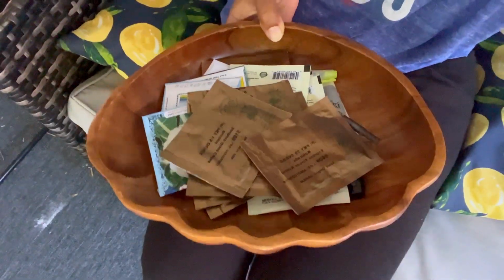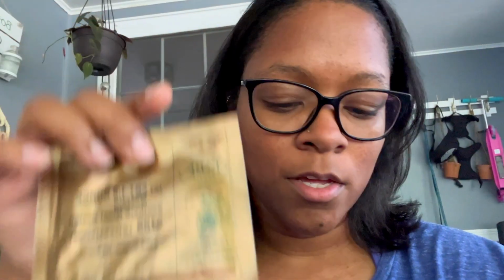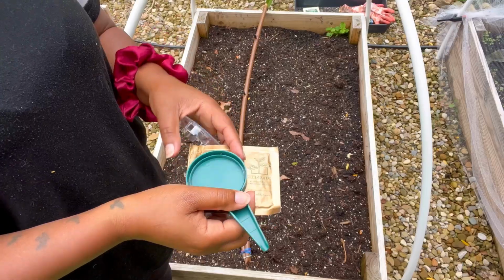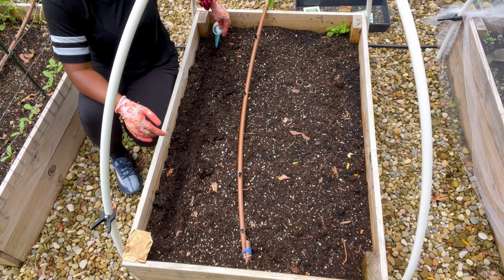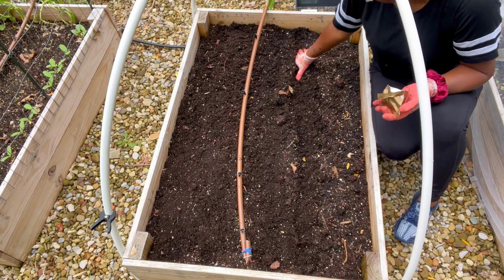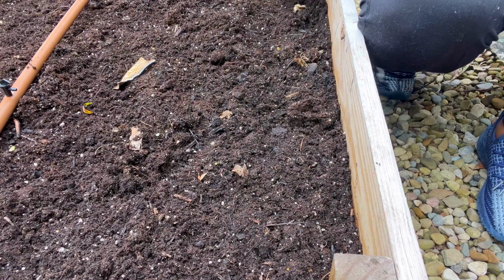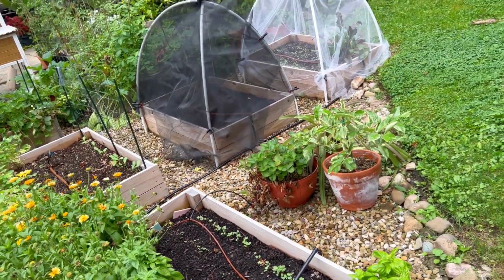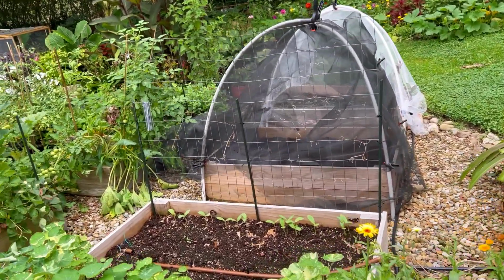FALL GARDEN PLANTING | SOW NOW FOR A FALL HARVEST | GARDEN ZONE 5B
Hi There!

Its fall garden planting time and you still have time to get some seeds into the ground! Some of my favorite to plant are Kale, Collards and Carrots! Use your first frost date to calculate how many days you have left to grow then go from there!

Happy Gardening!

Ciearra

Elephant Ear Plants

Tis Organic

Partnerships:

Proven Winners ColorChoice Shrubs